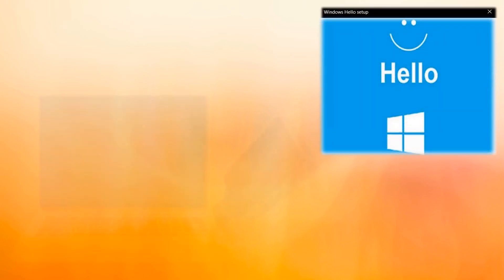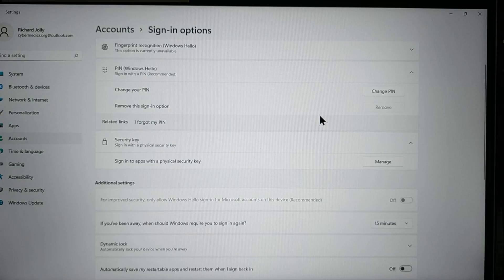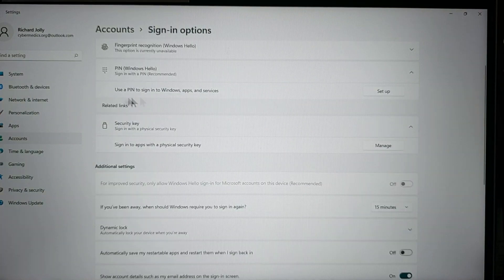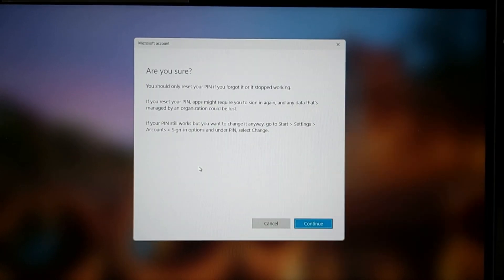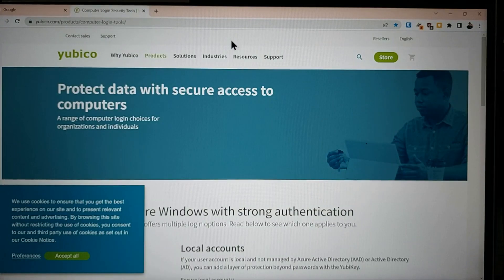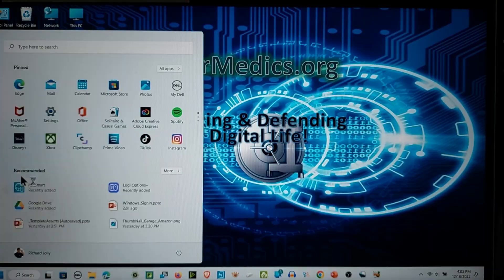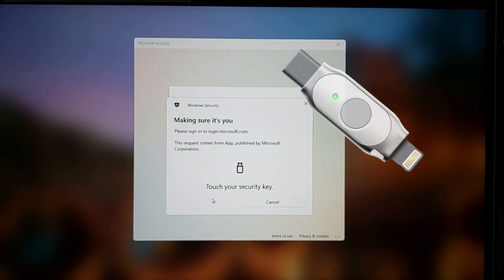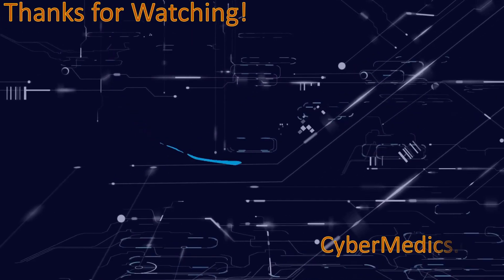Is it Possible- Increase Computers Security by Removing Windows Hello Pin?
Microsoft makes Windows login difficult with a hardware security key, if you use a Microsoft account.  We have two objectives today: 1st is to show you a simple way to remove a Windows Hello Pin and the 2nd is implement a hardware security key for Windows login using a Microsoft Passwordless account…no additional software required!

The only downside is you will require an internet connection to login to the computer.

The video is broken up into 4 parts, so you can skip around as desired.

AuthenTrend Security Key USB-C
AuthenTrend Security Key USB-A
AuthenTrend ATKey Card - FIDO2
AuthenTrend ATKey.Hello USB
AuthenTrend Fingerprint Crypto Wallet
AuthenTrend AT.Wallet + ATKey Pro USB Type C
AuthenTrend AT.Wallet + ATKey Pro USB Type A
Feitian Dual-Connector iOS USB Security Key
Yubico FIDO Blue Security Key NFC
Yubico YubiKey 5C
Yubico - YubiKey 5C Nano
Yubico - YubiKey 5C NFC
Yubico YubiKey 5 NFC
Yubico YubiKey 5 Nano

Time Codes:
00:00 Intro
00:36 P1 Remove Hello Pin
01:12 P2 No Pin BioKey Login
02:10 P3 Yubico Login SW
02:59 P4 No Pin TouchKey Login
04:01 Wrap